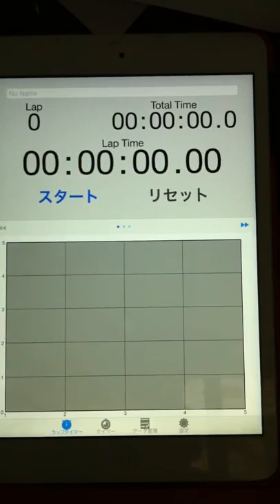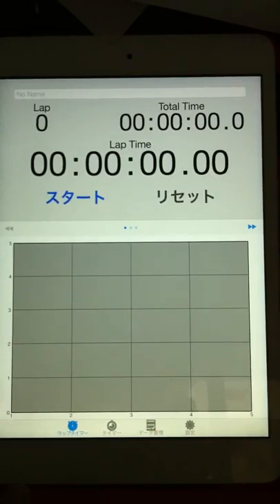2015.02.15 "an experiment of timing progression" by Aratori